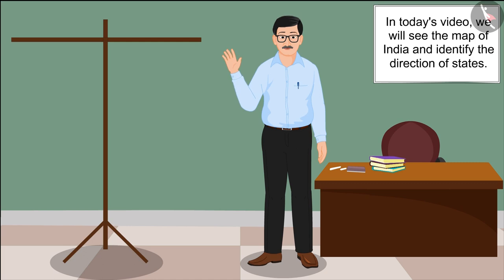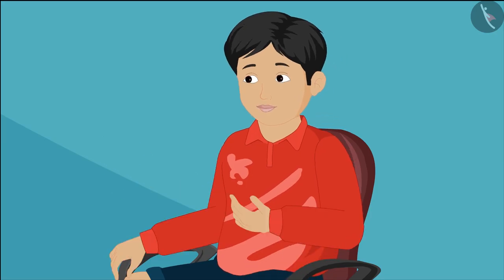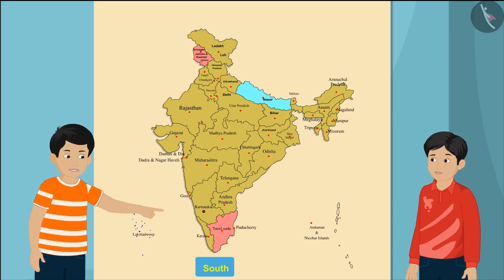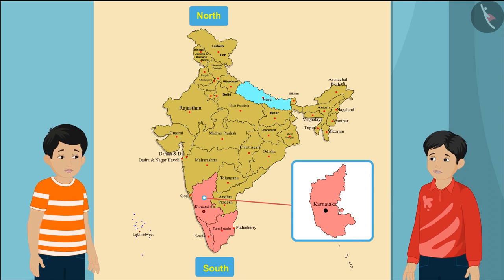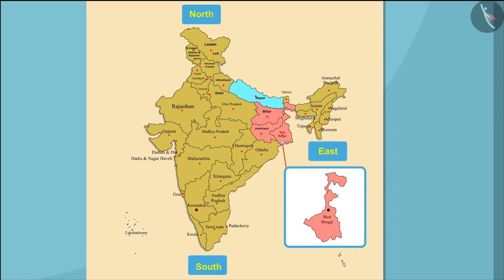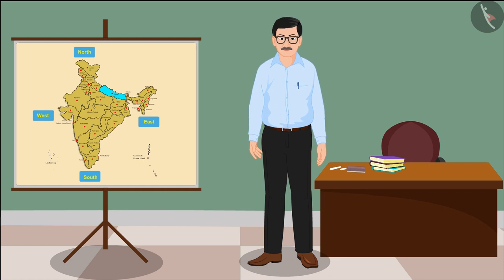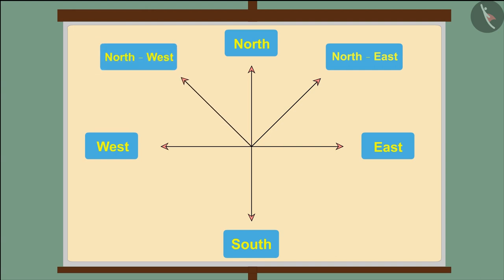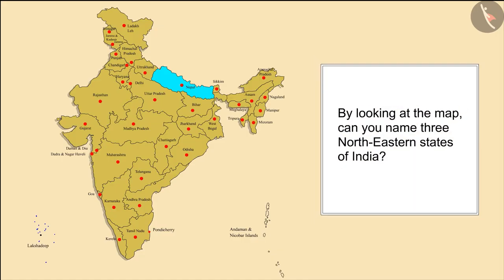Directions | Part 1/1 | English | Class 5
Directions | Part 1/1 | English | Class 5 | NCERT

Directions | Shape and Space | Grade 5 | NCERT | The Fish Tale

Welcome to part 1 of Directions. In this video, we will discuss the concept of Directions.